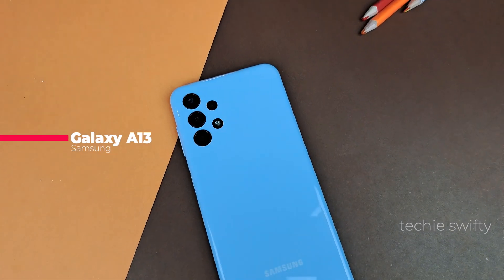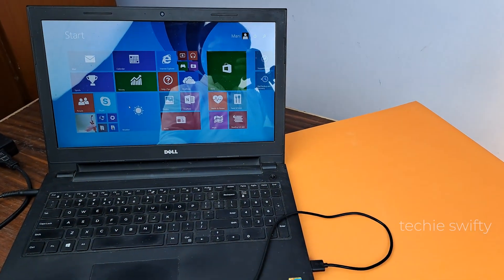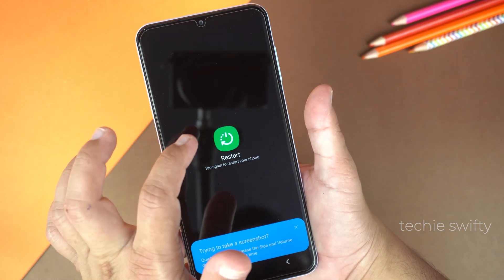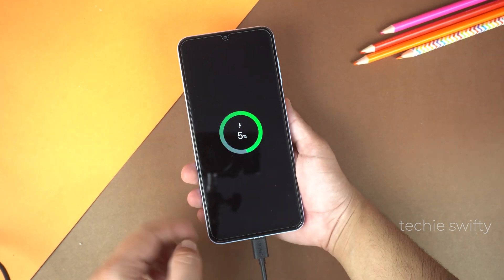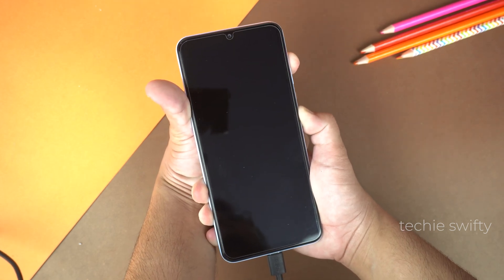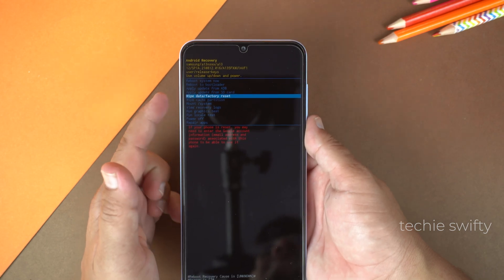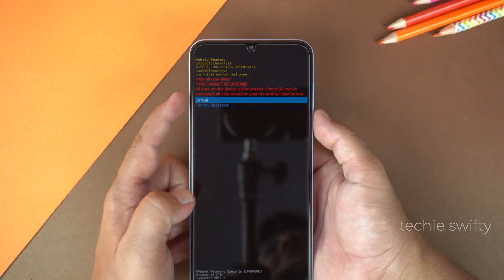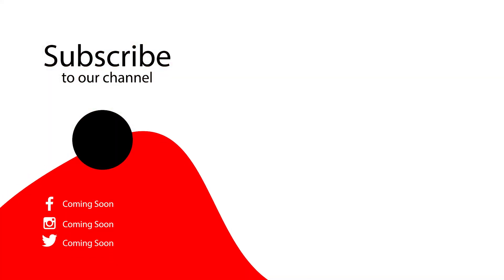How To Hard Reset Samsung Galaxy A13 | Forgot Pattern/PIN Unlock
I will show you how to how to factory reset Samsung Galaxy A13 with new updated method. If you forgot your password, PIN or Pattern passcode or password. Typically to factory reset (hard reset) you first need to turn off your Galaxy A13 phone but you can't turn off cause its asking for a password. Hope this helps.

Samsung Galaxy A13 Hard reset/Pattern unlock
Galaxy A13: Forgot Password, Pattern or PIN? Factory Reset
Hard Reset Samsung Galaxy A13 Bypass Screen Lock / Factory Reset by Recovery Mode
How to open recovery mode of Samsung Galaxy A13